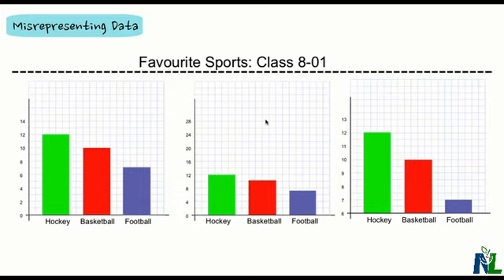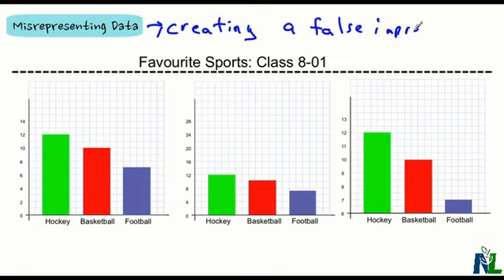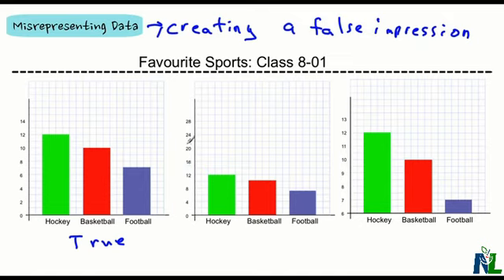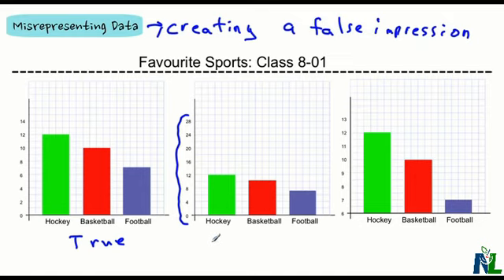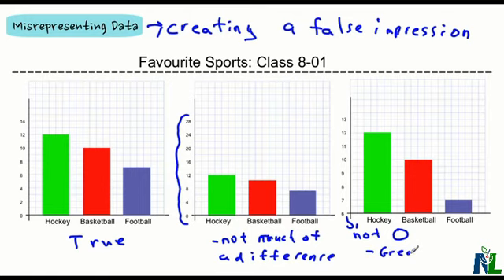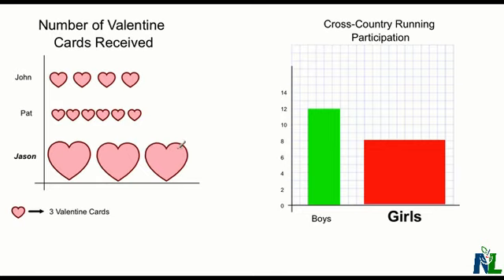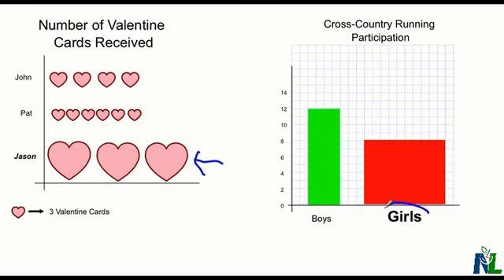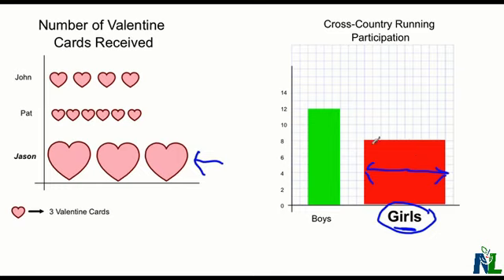Misrepresenting Data using Graphs